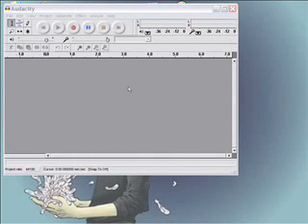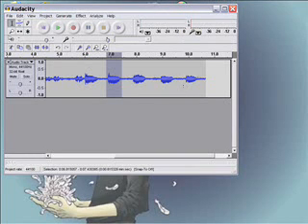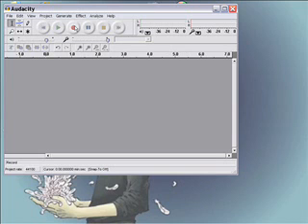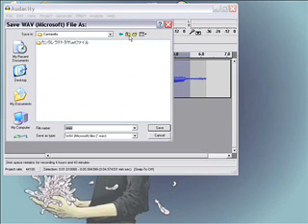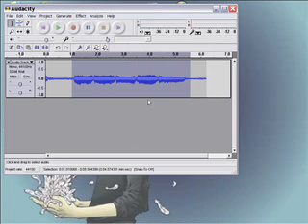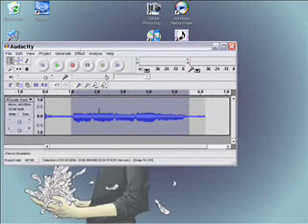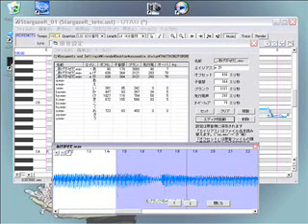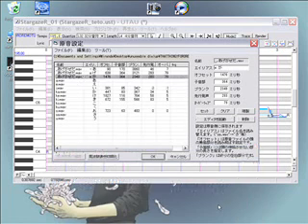[UTAU] Triphonic Recording and Configuring Walkthrough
I take you step by step through the process of making a triphonic bank. Hope this helps someone ^^

 Note: I do recommend using OREMO for triphones. I only used audacity because it was what I had open.